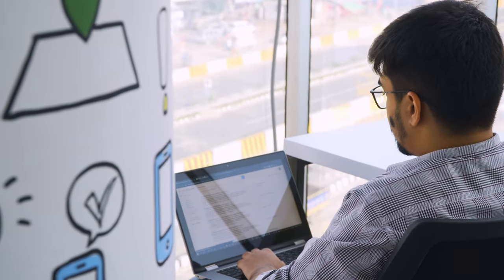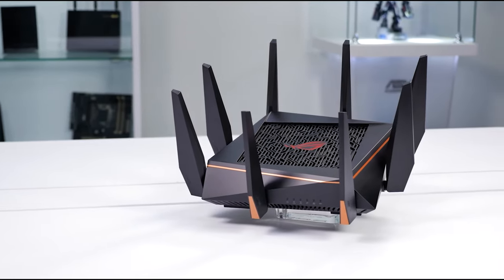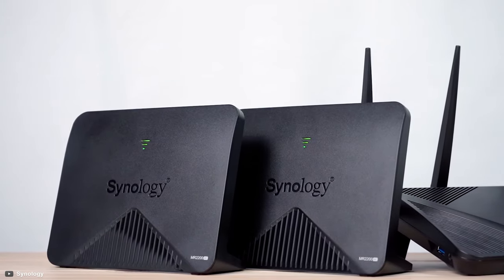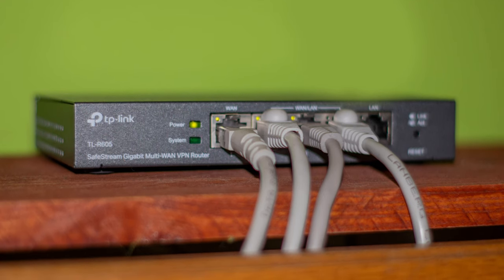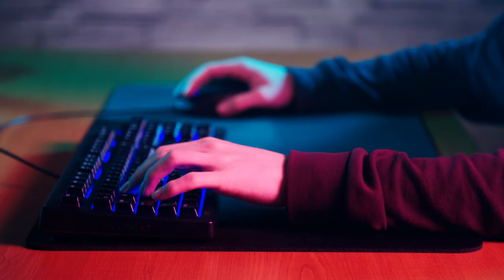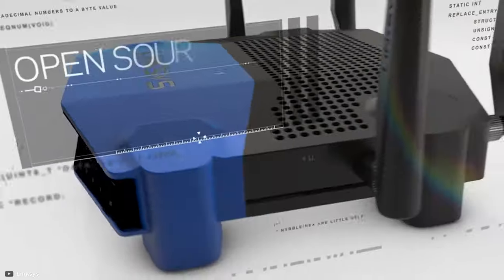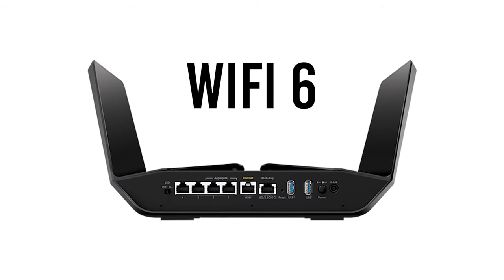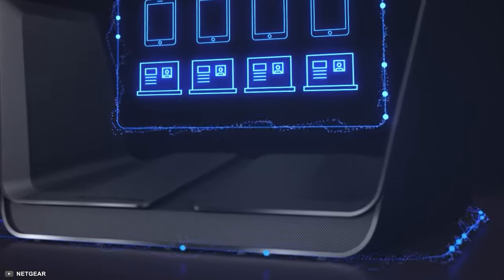Top 5 Best VPN Router for Home and Office Use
Finding the Best VPN Router could be a hassle if you’ve no previous knowledge, and to ease your job, these Top 5 Best VPN Router can be your ultimate addition from your home to office.